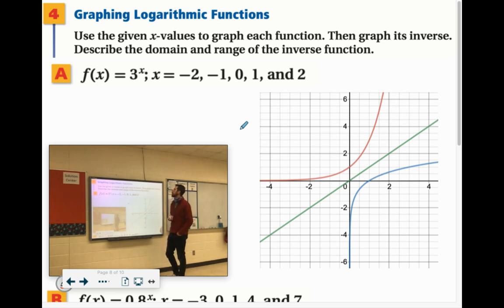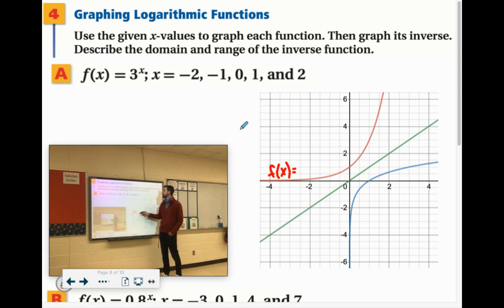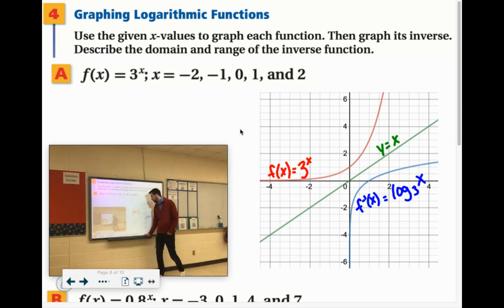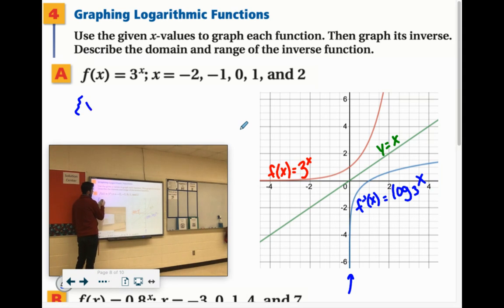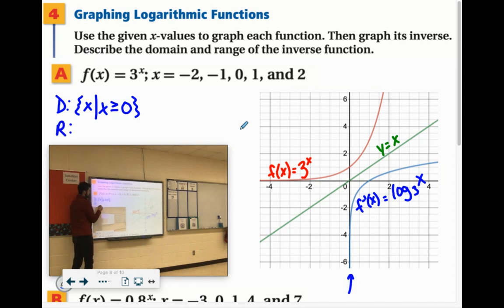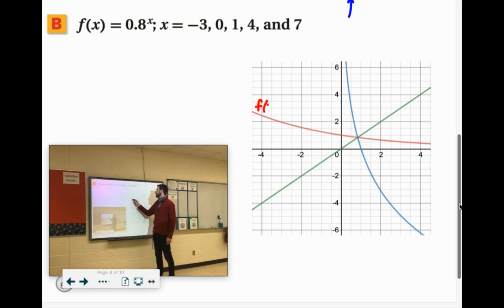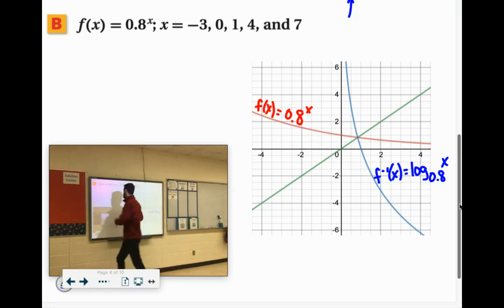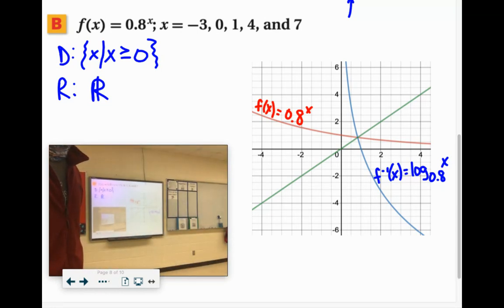A2 040304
Logarithmic Functions